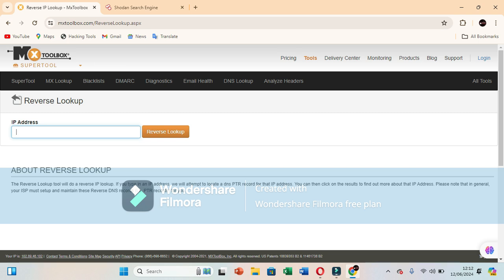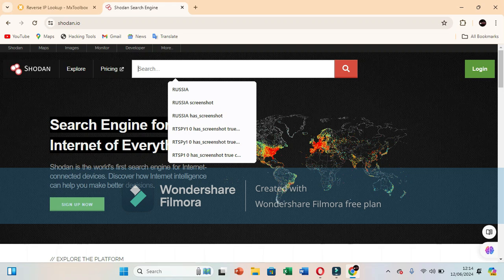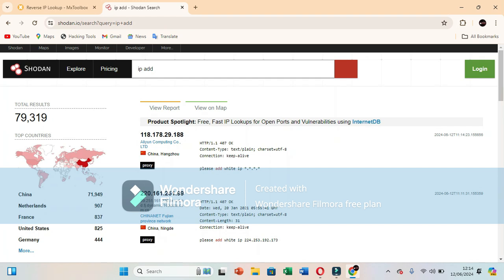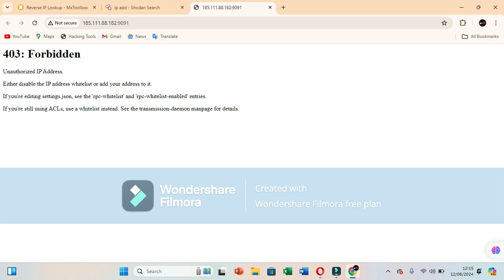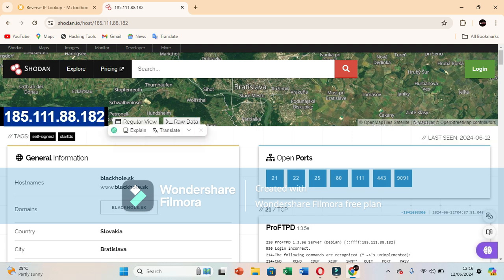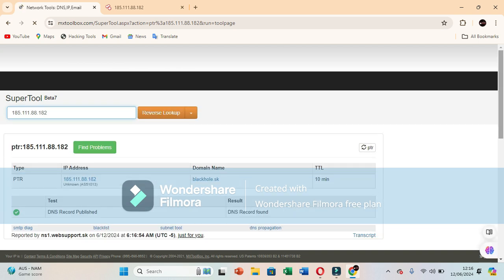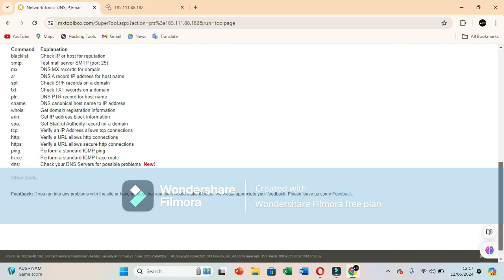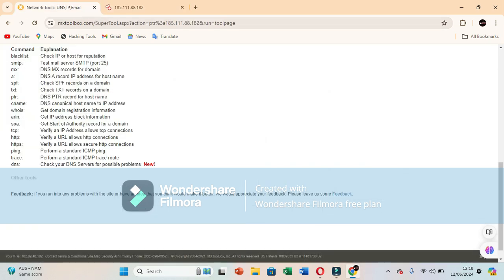Using Ip Reverse Lookup To Chek Shodan Vulnerability System With The IP Address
I reveal how you can run a test to know what is happening to an ip address plus get the domain name service of that particular Ip address, a case study of shodan.io..